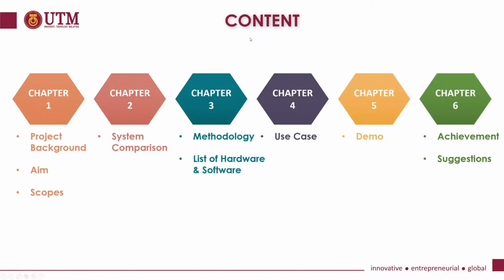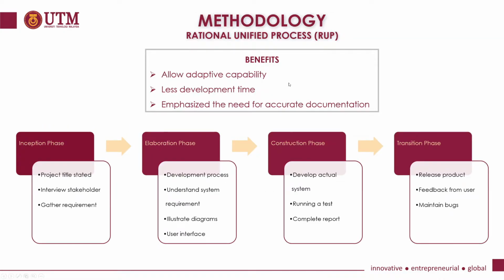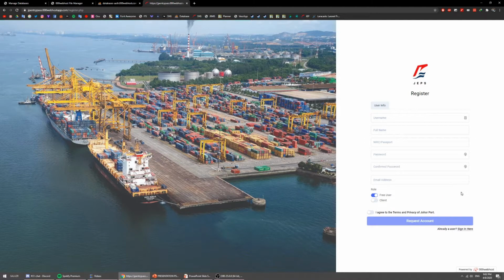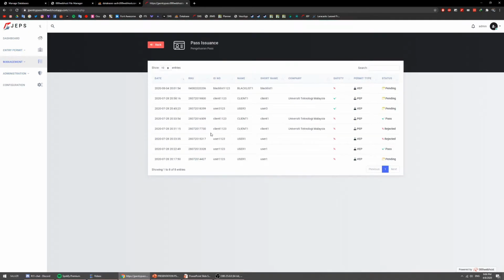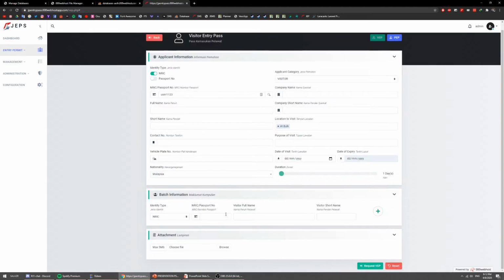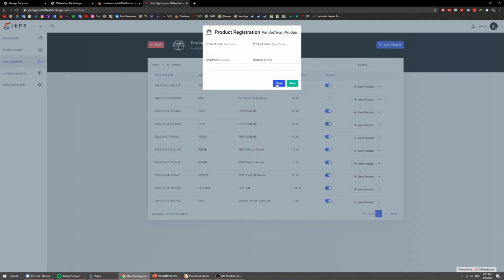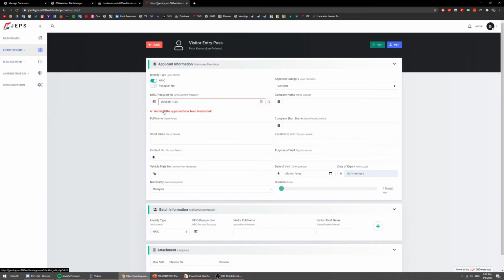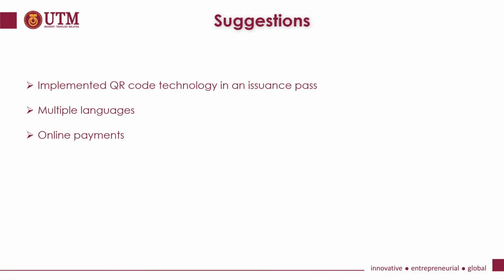Final Year Project 2 Syahir bin Suyab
Syahir bin Suyab
A16CS0208